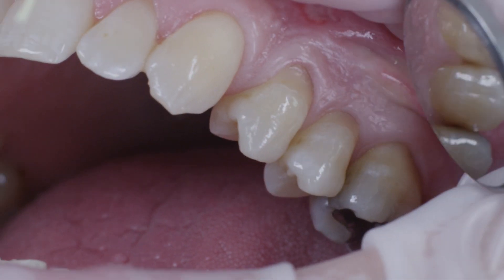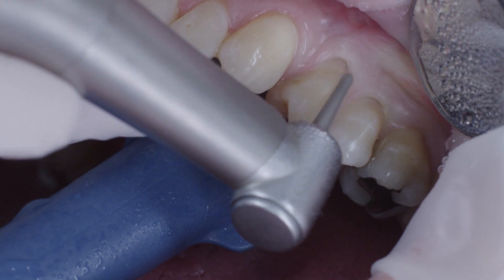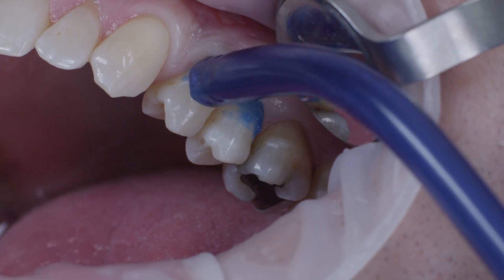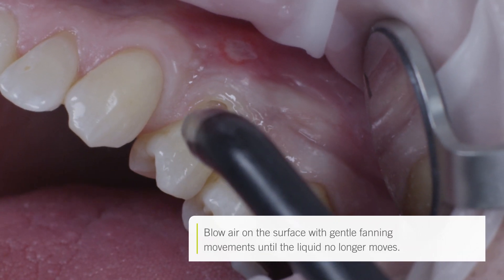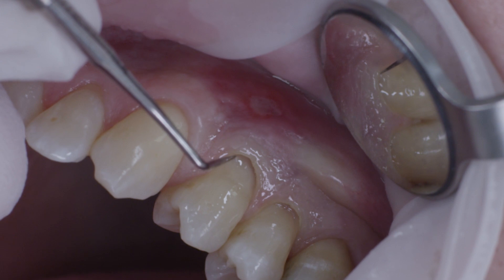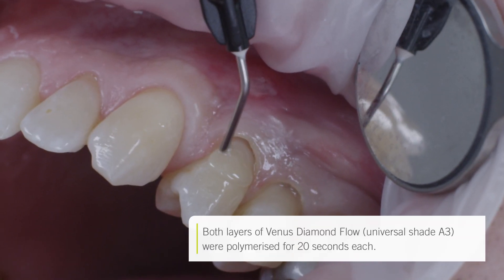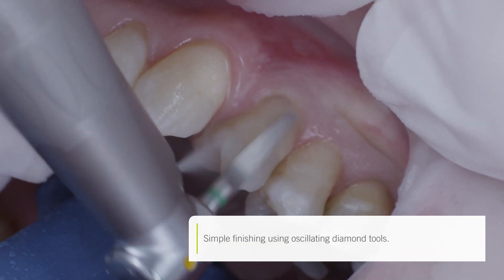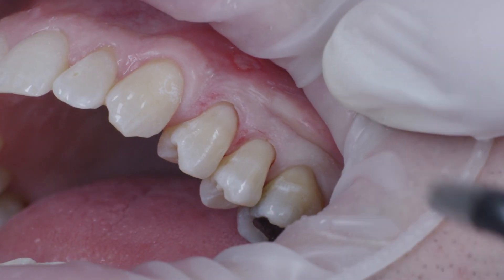Step-by-step class V restorations-flow or conventional composite [EN]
Step-by-step guide for class V restorations